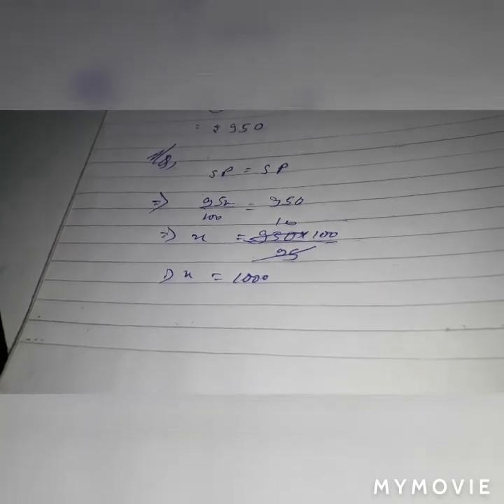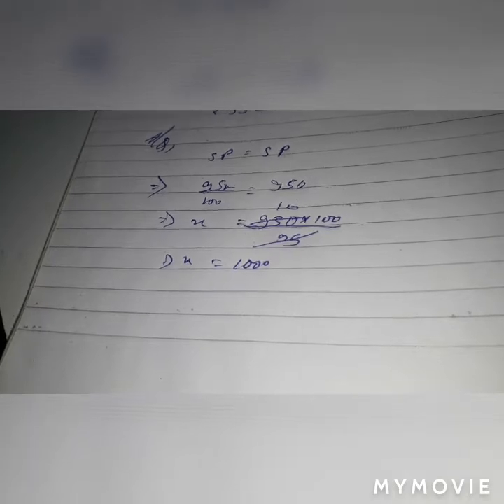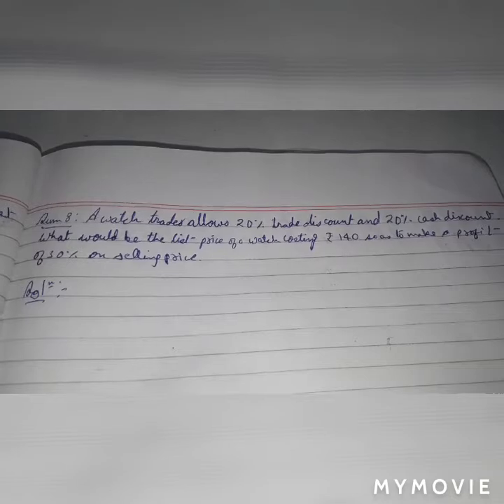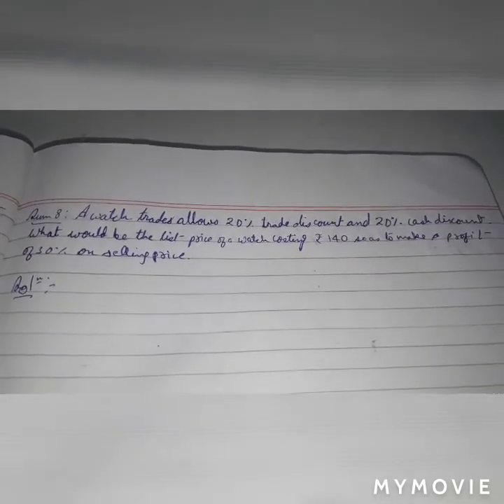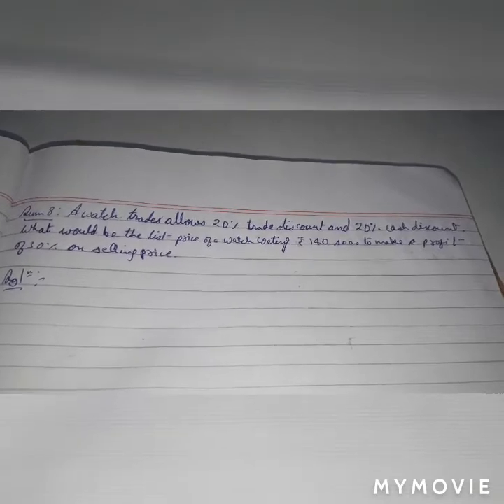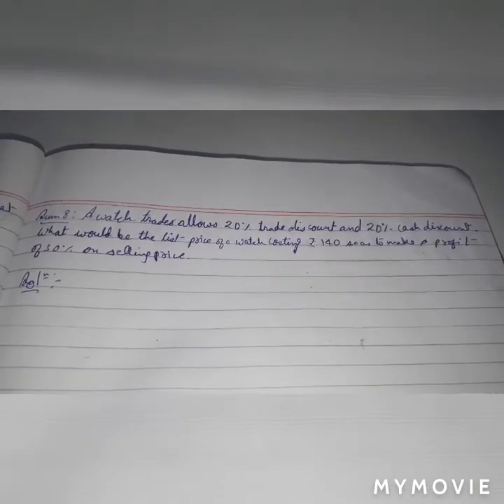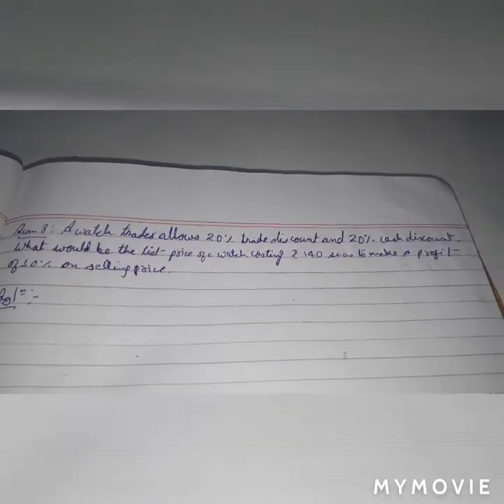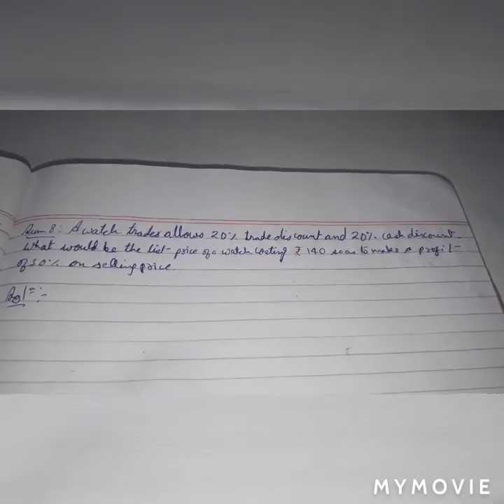DISCOUNT |AHSEC|CLASS XI CMST CHAPTER 1 Part-B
Hello everyone welcome to my channel Learning With Saurav , I am Saurav Ghosh ,today I have come with with another explanation video i.e the Part -B on Discount  , I hope u all understood the explanation .